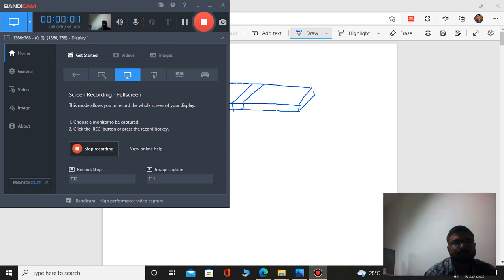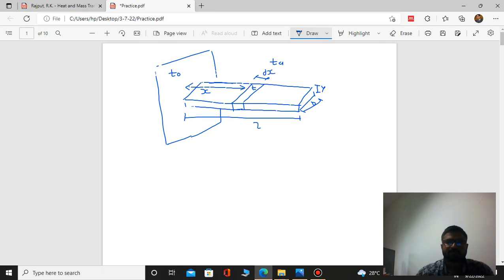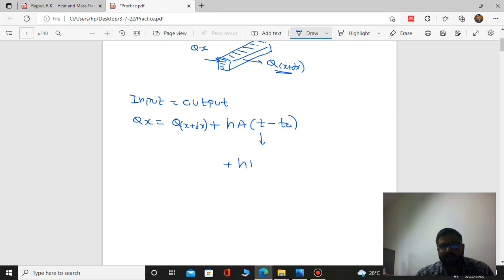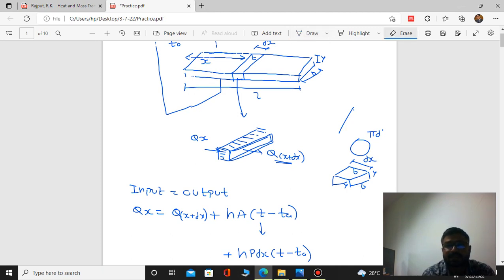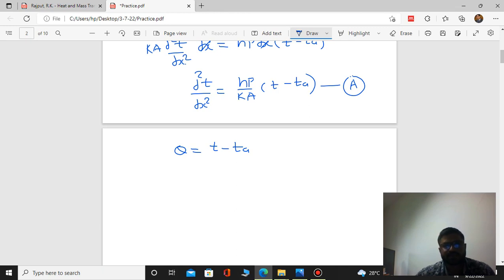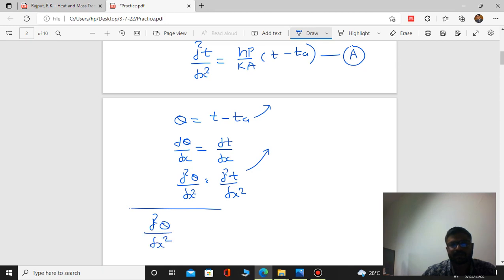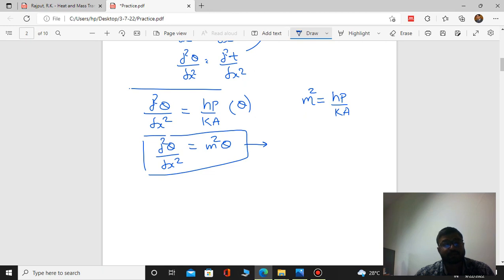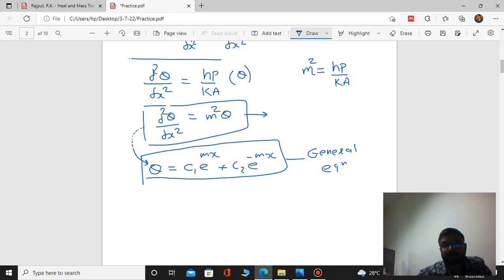Fin general equation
HT